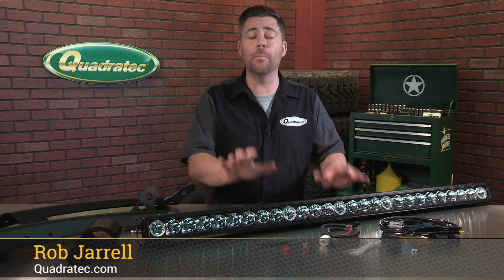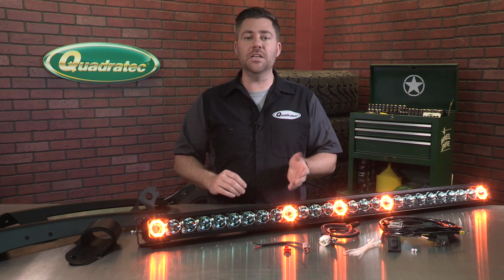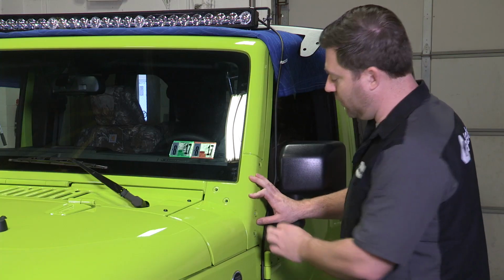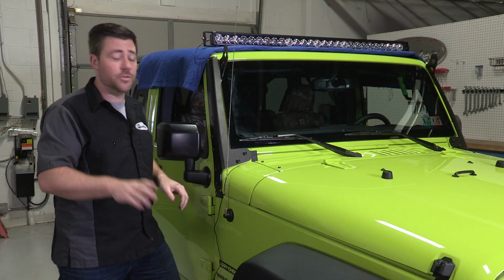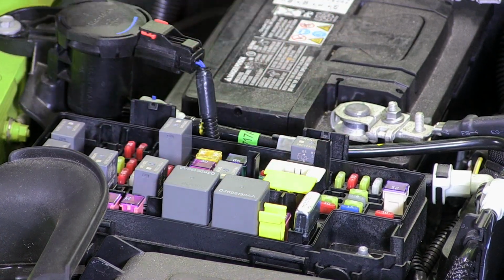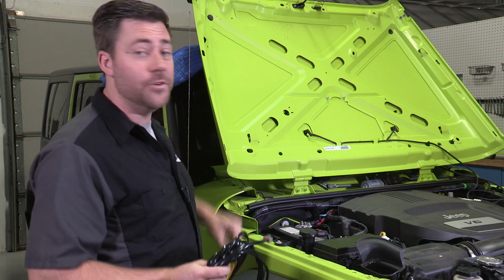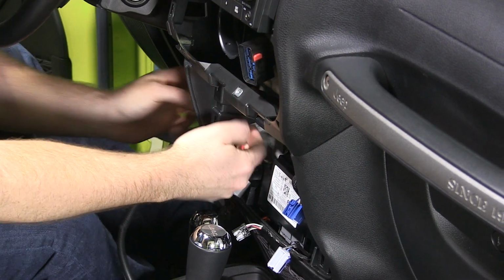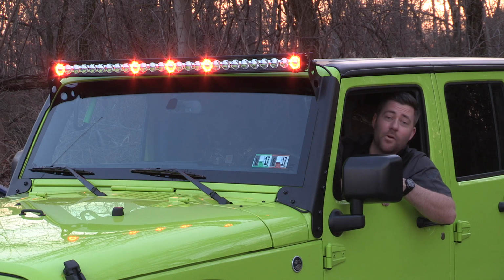Quadratec J5 Lightbar Review and Install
The main feature of most light bars can’t be used on public roads, however the all-new 270 watt, patent pending, J5 LED Light Bar features five integrated amber clearance cab lights that are illuminated by your parking light switch. With the optional wiring and mount kit, you can have the J5 set up and running fast on your JK Wrangler!